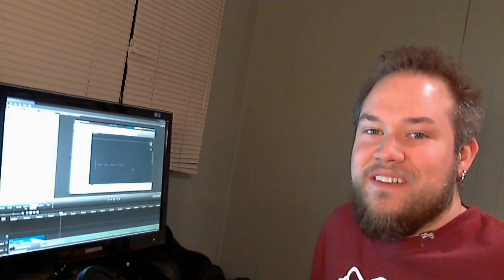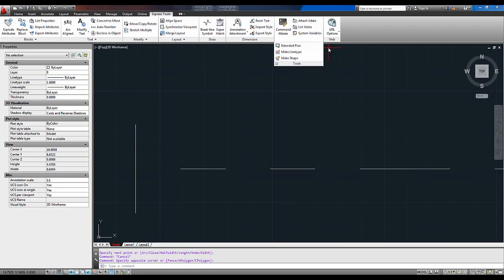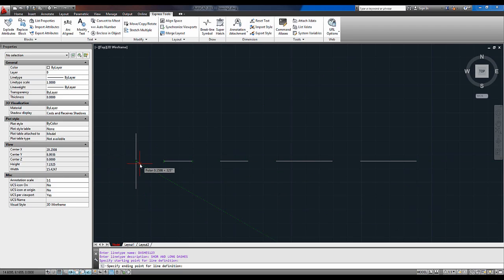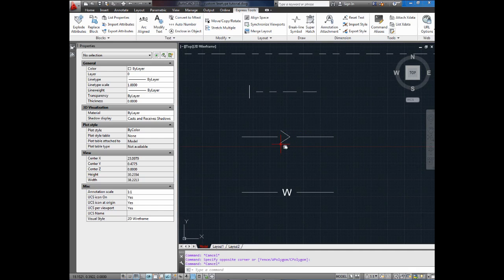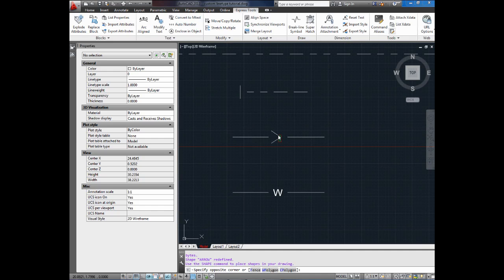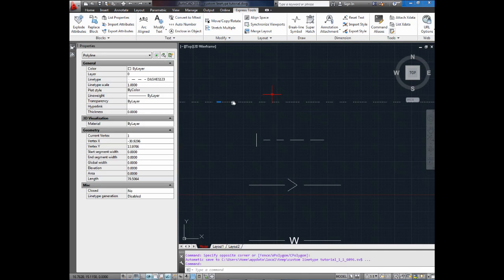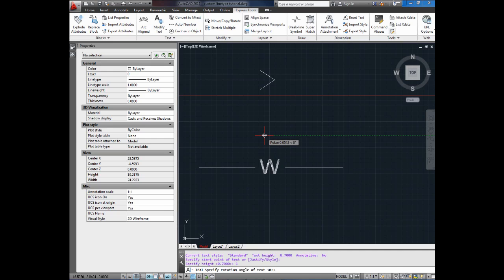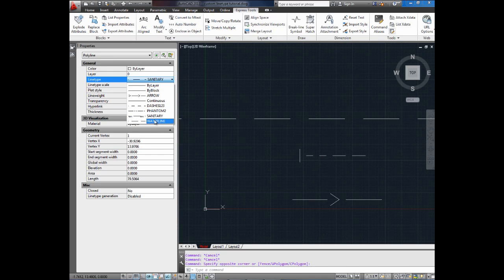AutoCAD Tutorial: How to Create a Linetype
In this video I go over how to create a custom line type in autocad by using the make linetype command in the express tools ribbon panel. I go over making a new basic linetype as well as a more custom one using shapes and the shapefile tool as well.